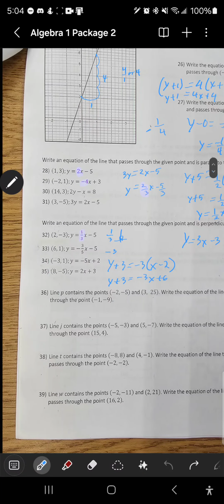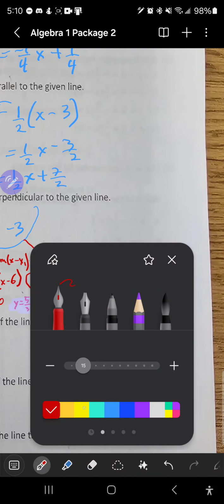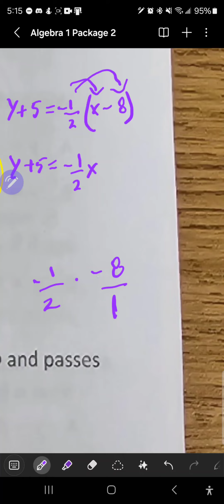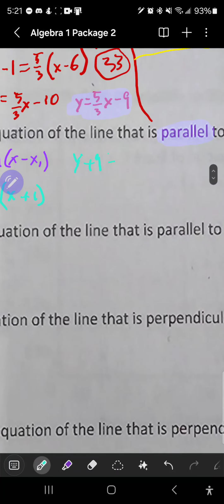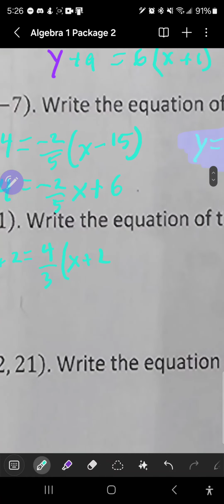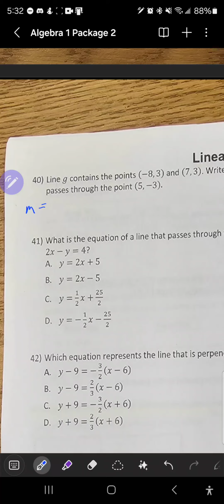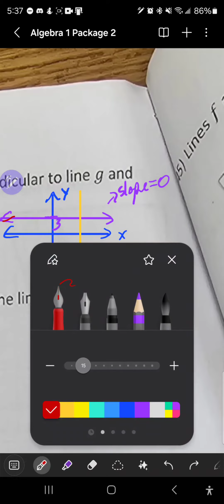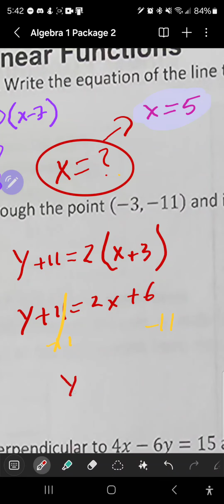Algebra 1. Day 9 (11/07/2024). Parallel and Perpendicular Lines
Hello!!!
This is the actual lesson for November 7th without any editing.

Thanks ♡.
Hola!!!
Esta es la lección del 7 de noviembre sin ninguna edición. Si quieres unirte a Discord no olvides sequir el enlace. Además, si tienes alguna pregunta, siempre puedes contactarme.

Gracias♡.